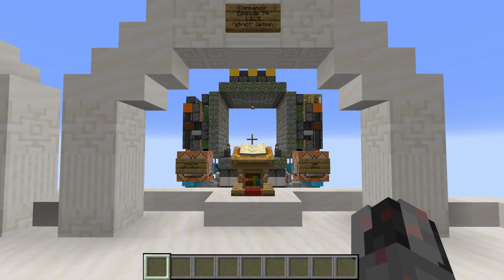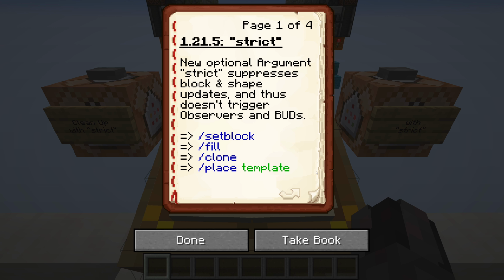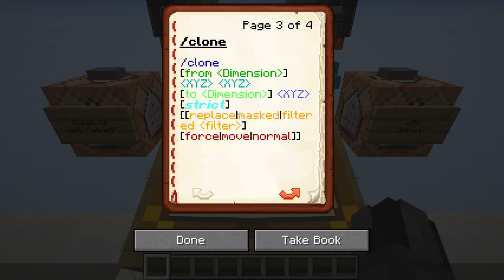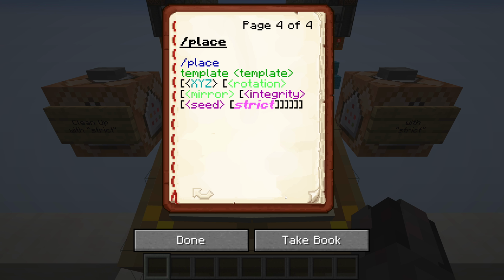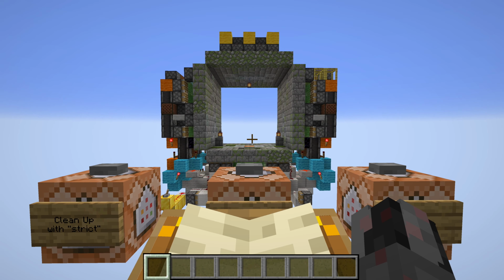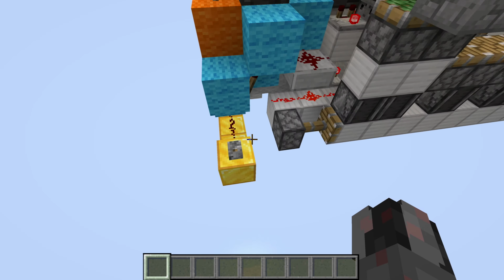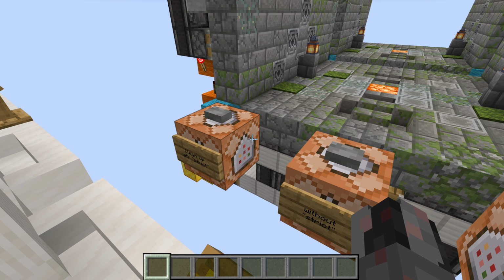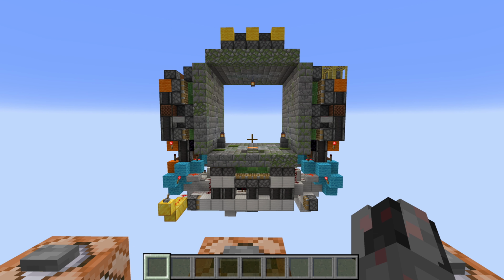Redstone Commands: Episode 74 - Strict [Java Edition 1.21.5]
This is Episode 74 of my Redstone Commands Series. In it I explain the optional "strict" argument for some commands, which was introduced with the 1.21.5 Update.

Intro: 0:00
Generell: 0:18
Commands: 1:00
Example / Use Cases: 2:55
Outro: 5:43